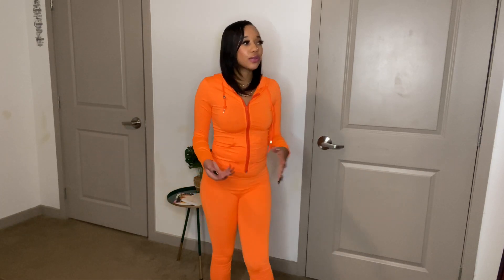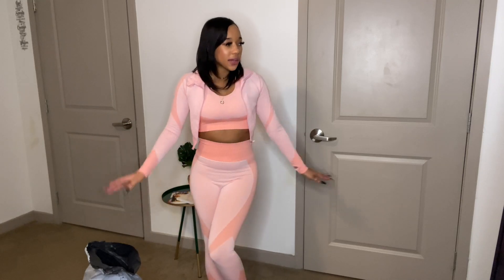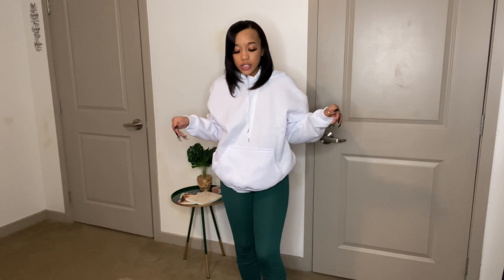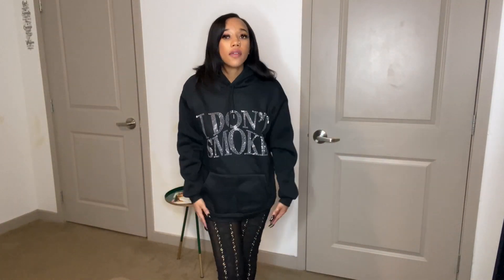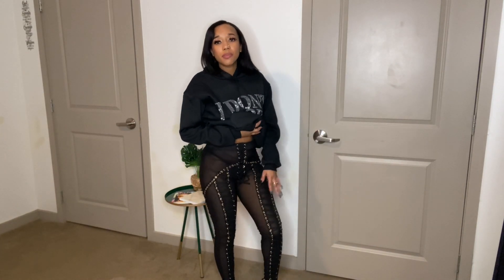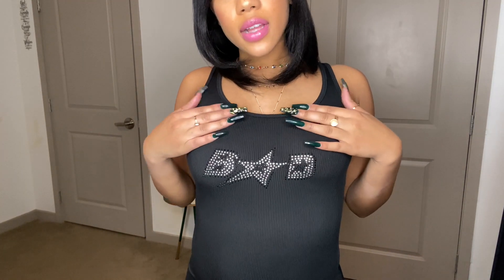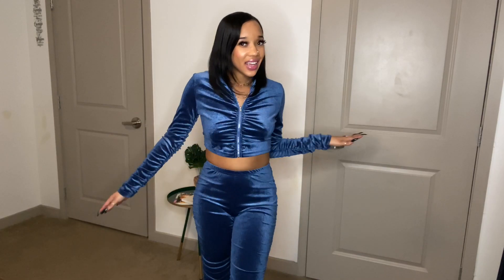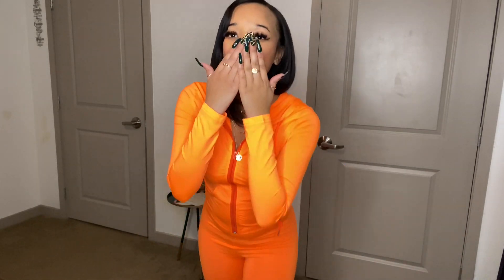HUGE ALIEXPRESS FALL/WINTER CLOTHING TRY ON HAUL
Items from this video:

Velour tracksuits

3 piece pink set

Cutout long sleeve

White hoodie

I don't smoke hoodie

Dark green leggings

Green/cream stockings

Mesh lace up pants

Black hat with ears

Taz brown/nude hat